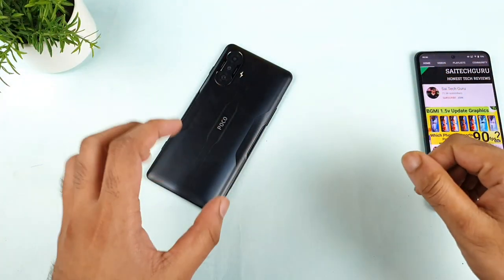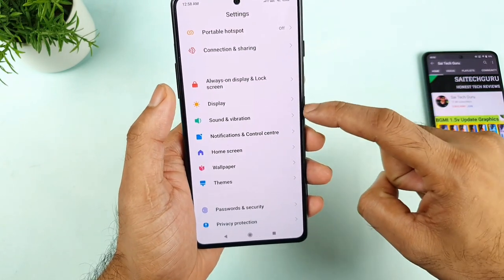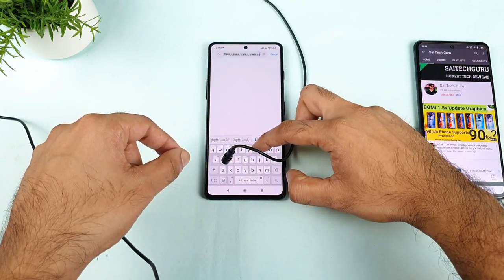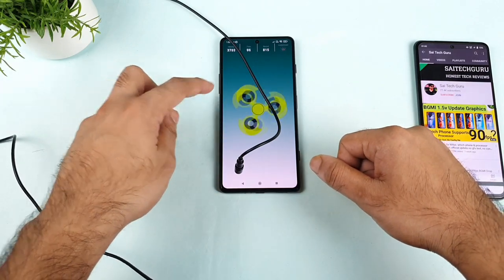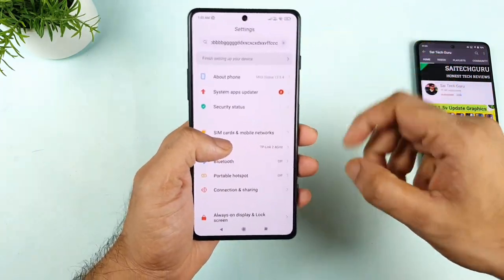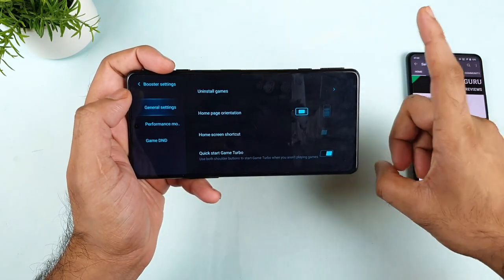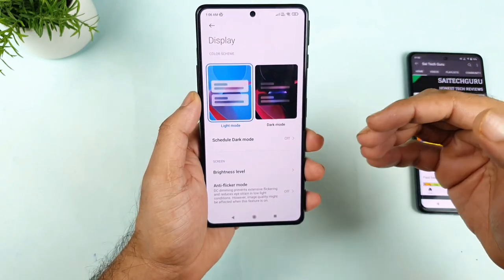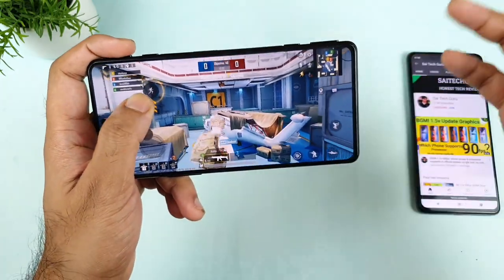Poco F3 GT Haptic feedback intensity test , 4D Haptics working or not 🔥🔥🔥